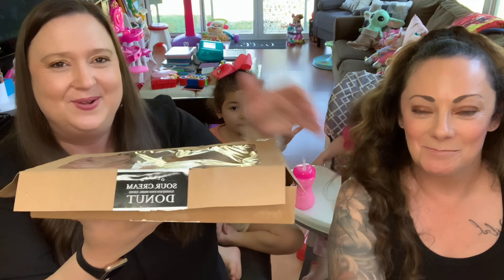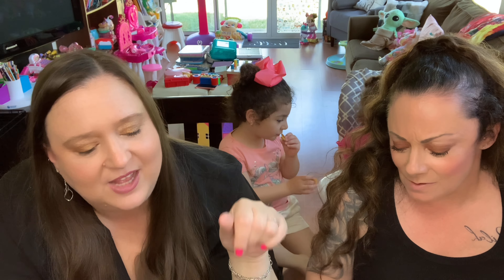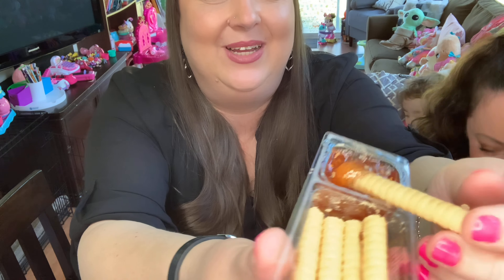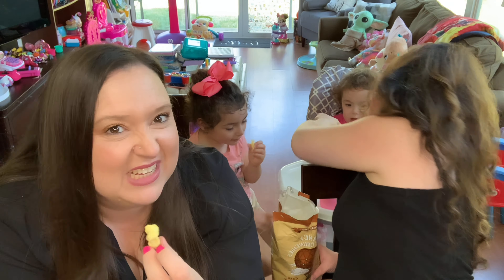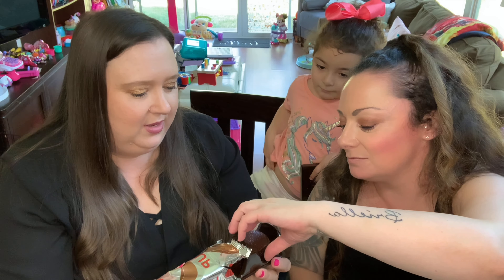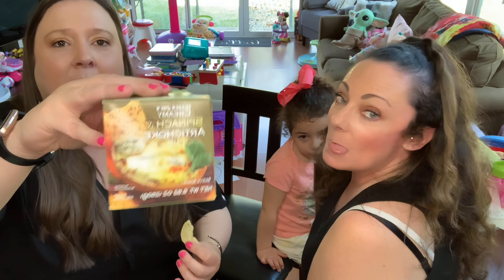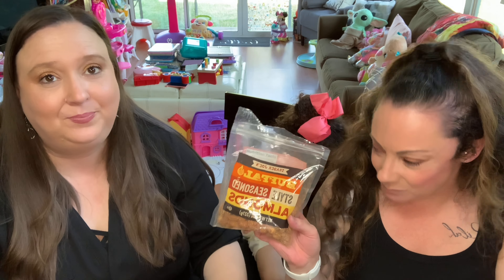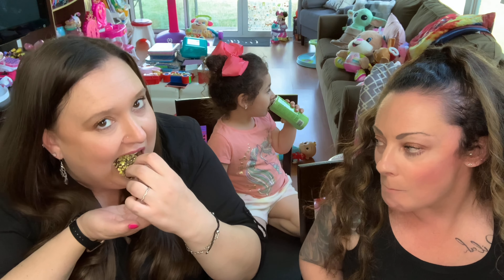Trying New and Old Items!!! Trader Joe's Taste Test With The Kids!! // REAL LIFE MAMAS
Hey everyone! I hope you enjoyed this video! It was so much fun making it! So much more to come!